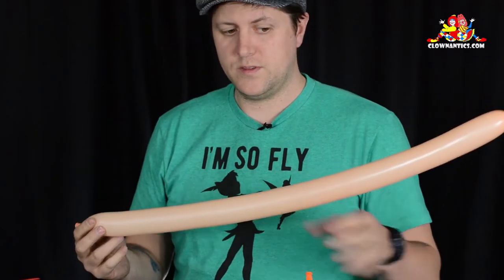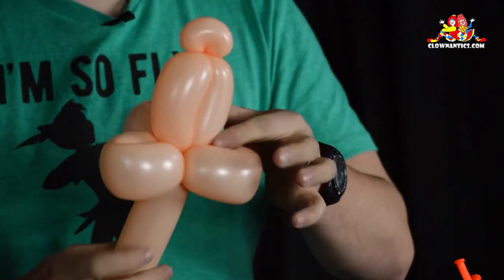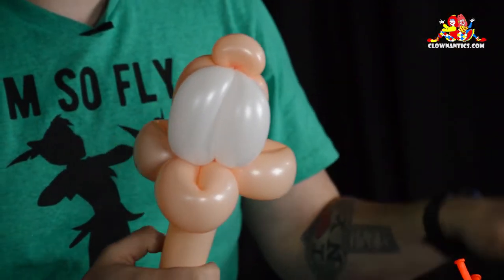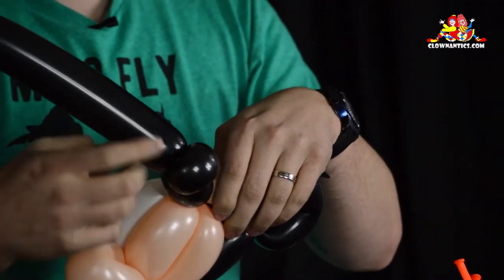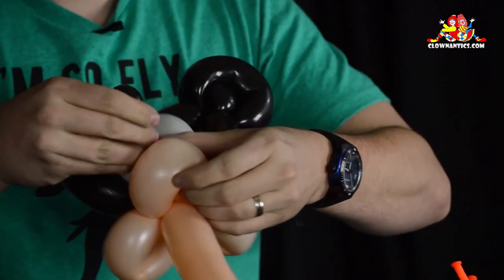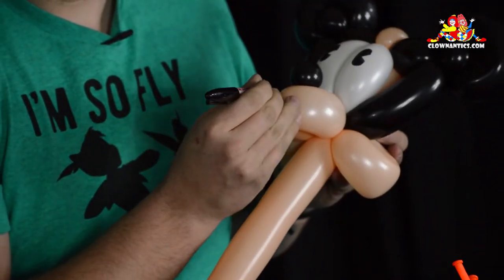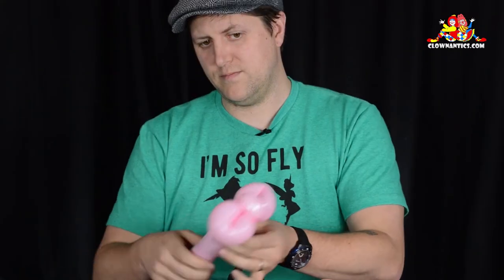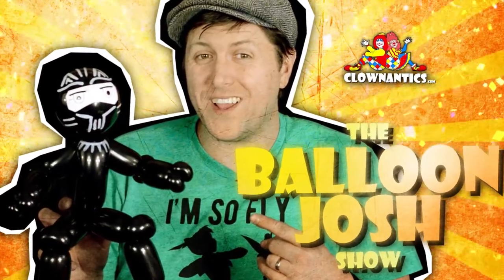Two-Minute Minnie Mouse Balloon Art by Balloon Josh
Learn how to create a quick and easy Minnie Mouse balloon art with Balloon Josh! This trick allows you to twist a balloon art within two minutes.

Joshua Clark popularly known as Balloon Josh is a professional balloon twisting master! He made various tutorial videos for us and even did several Facebook Live sessions on our fan page.

We also have a blog where we post various tutorials and clowning stories